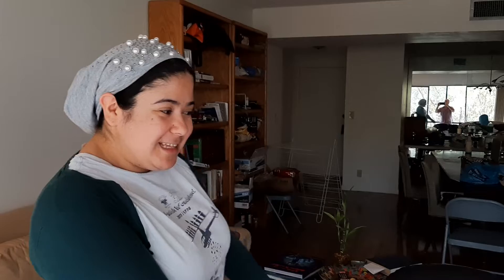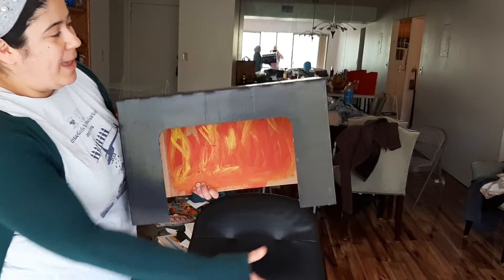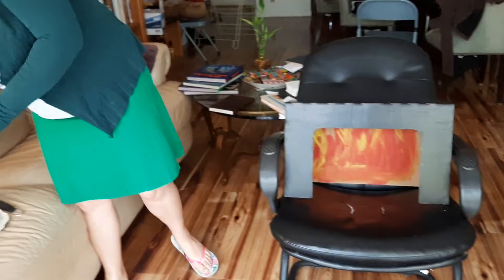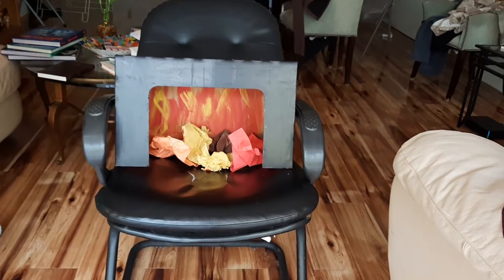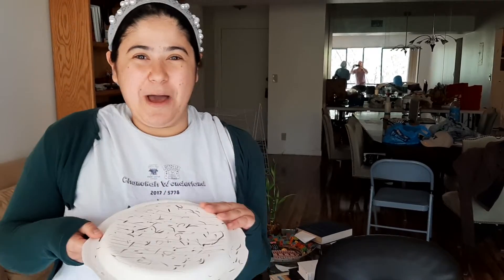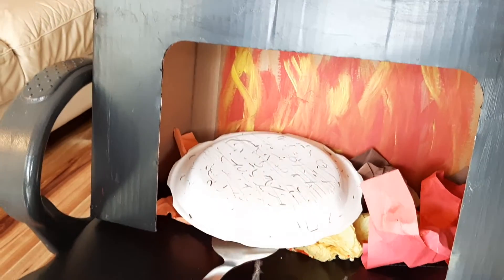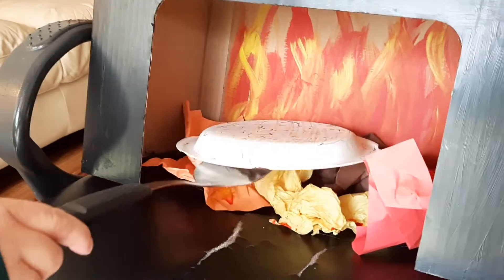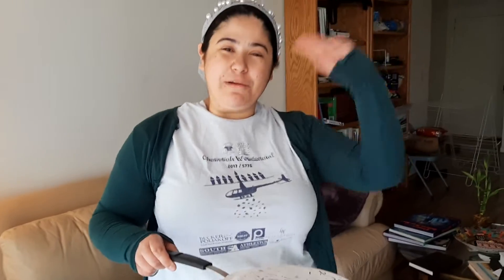Pretend matza oven playtime